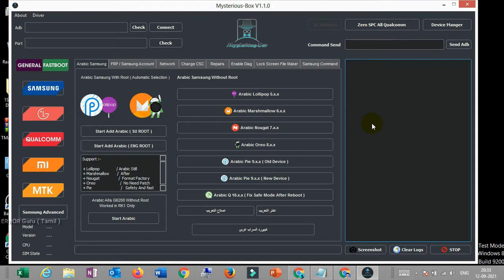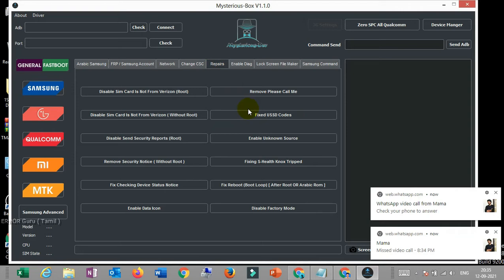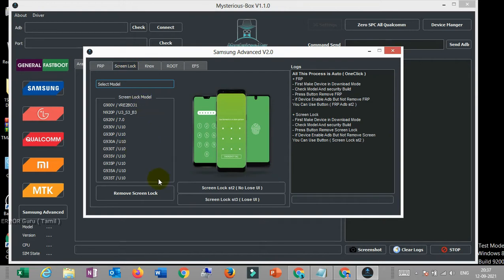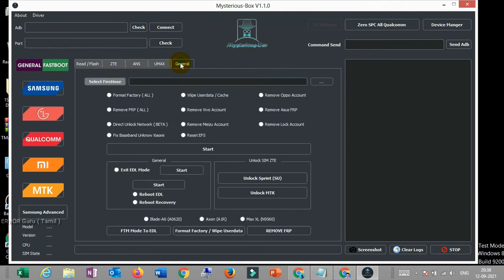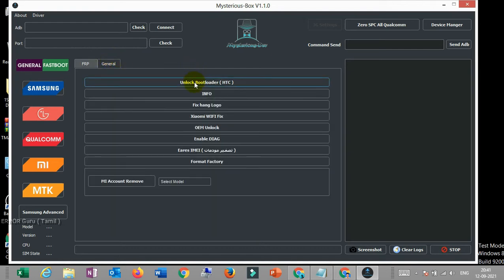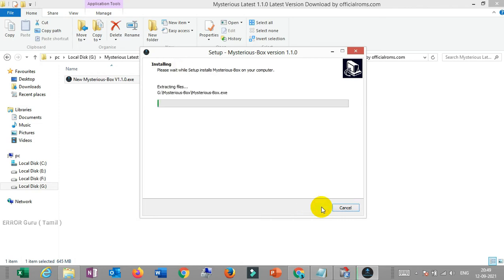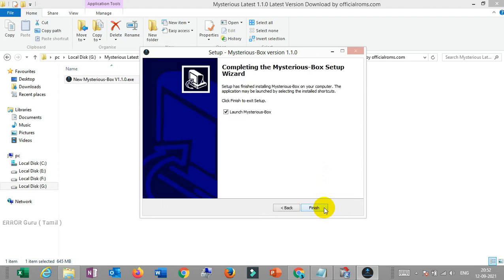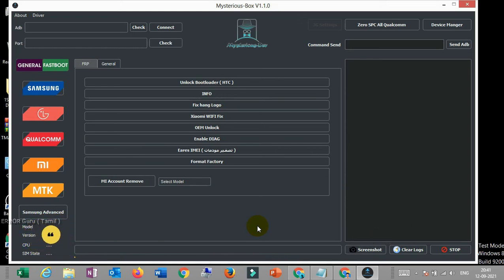THE COMPLETE GUIDE MYSTERIOUS BOX ( Life Time Access ) |ERROR Guru (TAMIL)